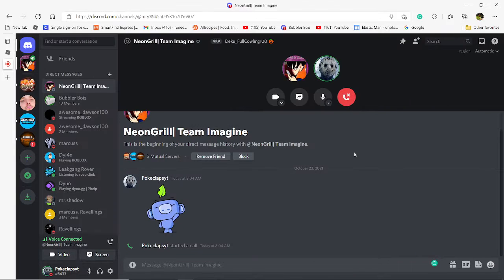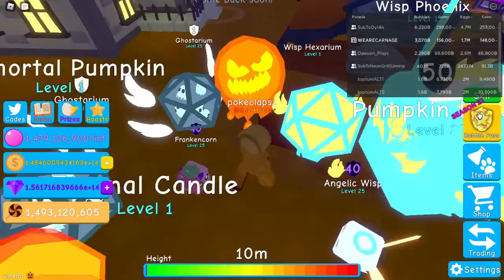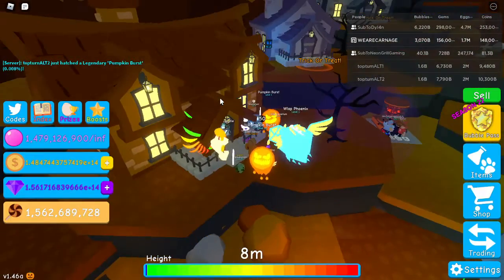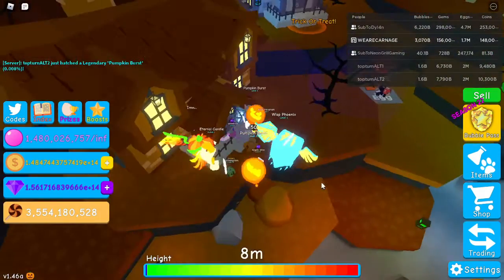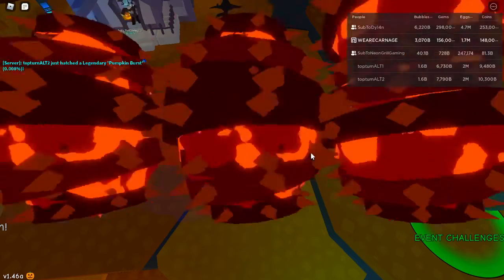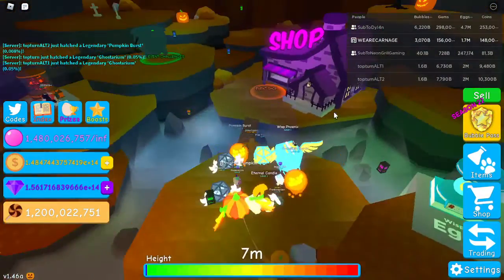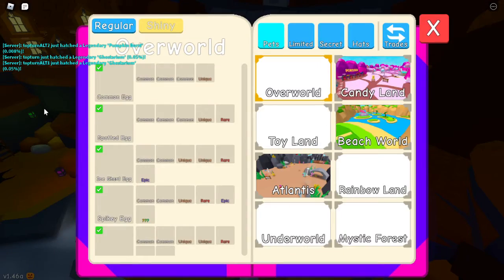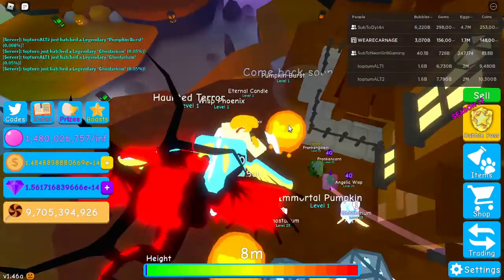I MAXED 150 TIER PASS IN NEW BGS UPDATE!